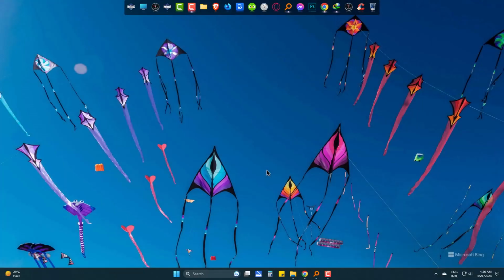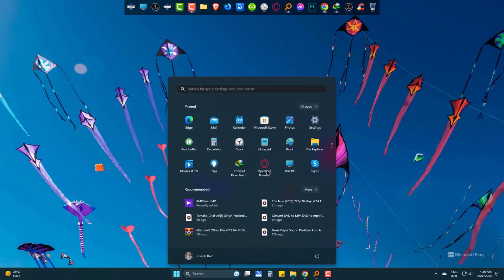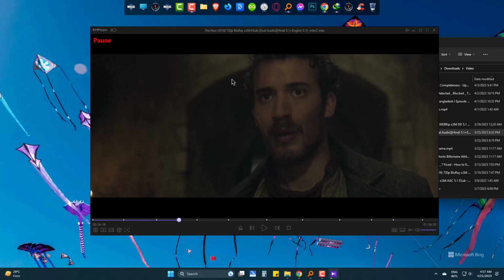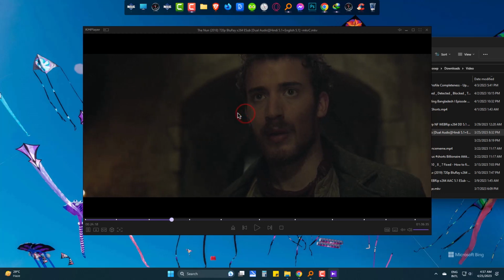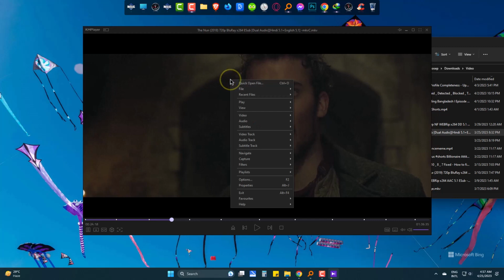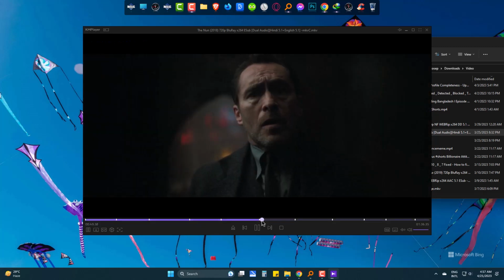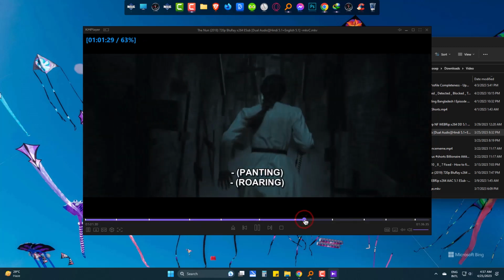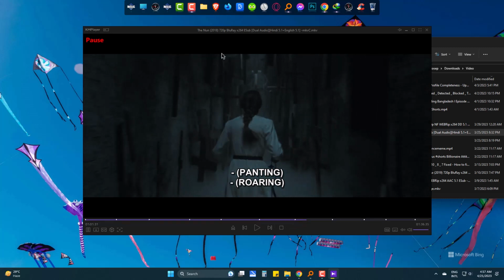How to Switch Audio Tracks in KMPlayer - Change Dual Audio in Your Movies Tutorial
Welcome to our KMPlayer tutorial on how to change dual audio in your movies! If you're watching a movie with multiple audio tracks, such as in a foreign language, it can be difficult to understand what's being said. But don't worry - with KMPlayer, you can easily switch between the different audio tracks so you can enjoy the movie in your preferred language.

In this tutorial, we'll guide you through the steps of changing the audio track in KMPlayer. We'll show you how to access the audio settings and select the track you want to listen to. With just a few clicks, you'll be able to switch between the different audio tracks in your movie.

This video deals with the following ideas:
km player,
km player tutorials,
tips and tricks for km players,
Switch Audio Tracks in KMPlayer,
Change Dual Audio in Your Movies.

So if you're ready to enhance your movie-watching experience with KMPlayer, then let's get started! Follow along with our step-by-step guide and learn how to change dual audio in your movies using KMPlayer.